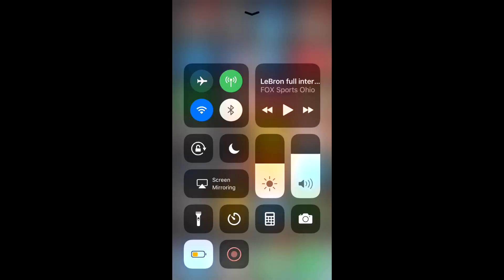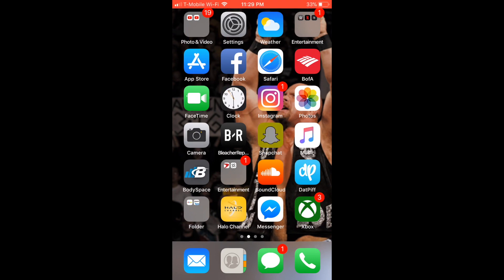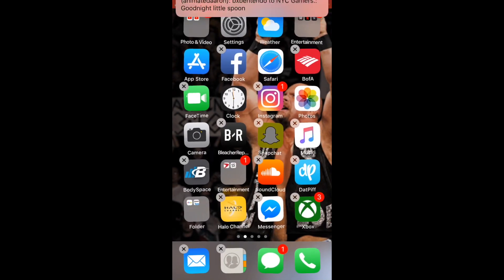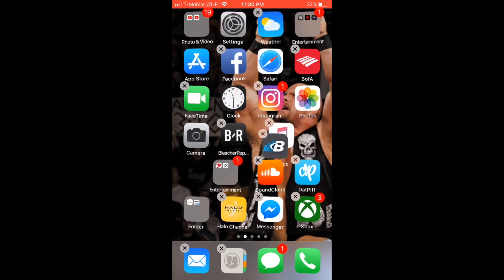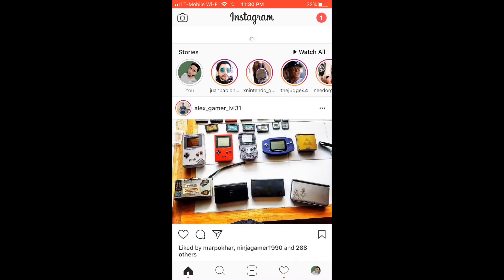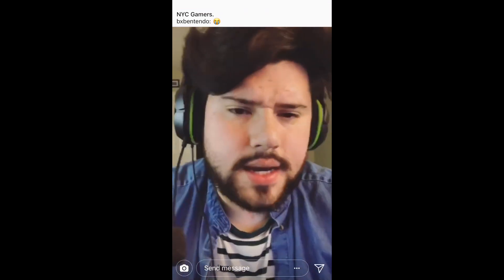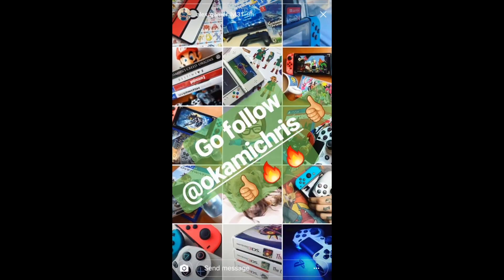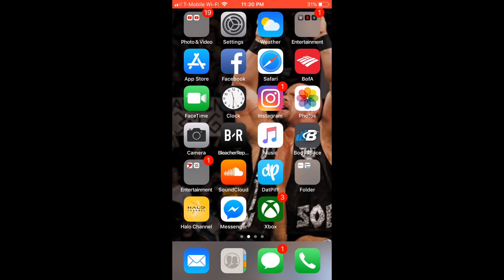[Tutorial] Get The Old Snapchat Back!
Shout out to Juan Diaz (Thats his Youtube name) for helping me make this video!!

This new snapchat is AWFUL! Here I explain how to go back to the old one... lol

It's a joke guys, cmon. You know I gotcha lol